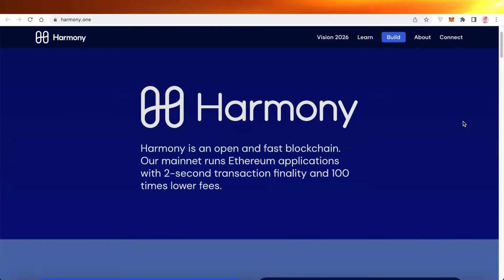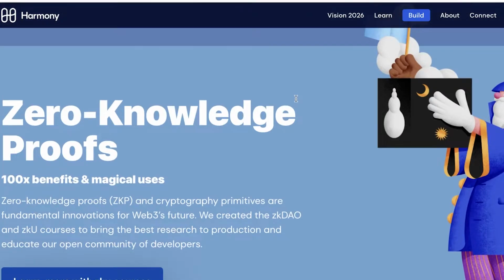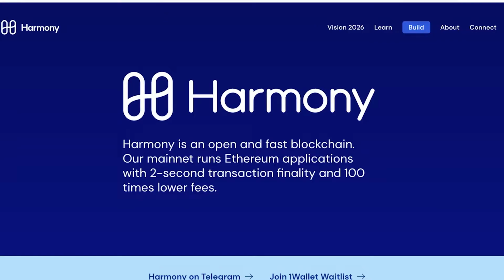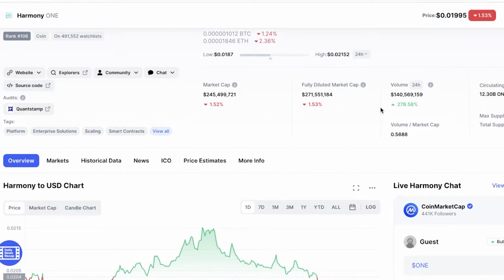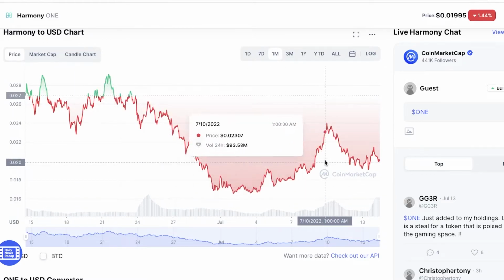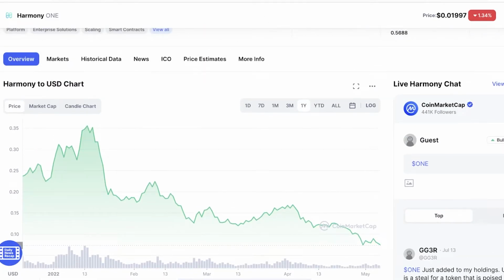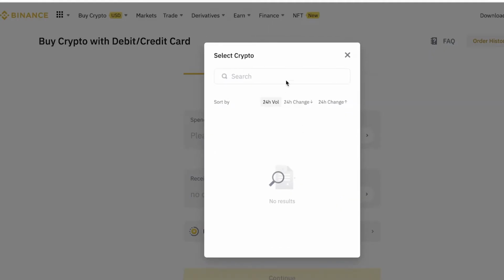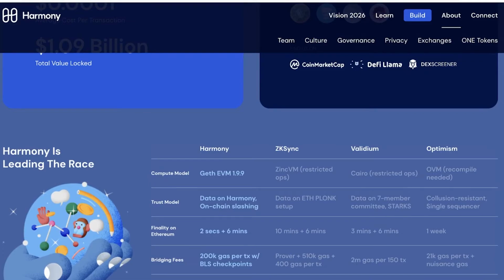How To Use Harmony On Binance For Beginners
In this video I show you How To Use Harmony On Binance For Beginners. This is super easy and learn to do it in just a few minutes by following this helpful tutorial.